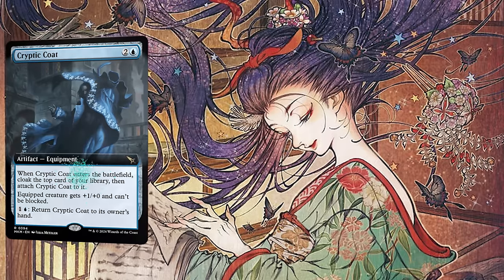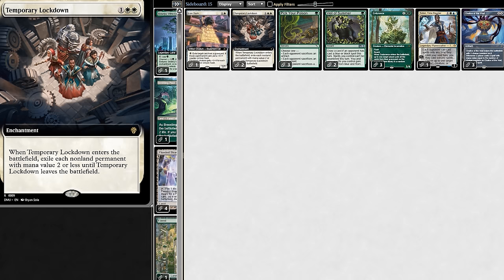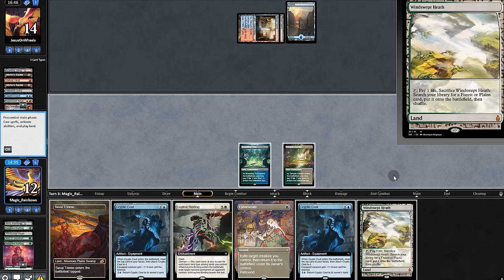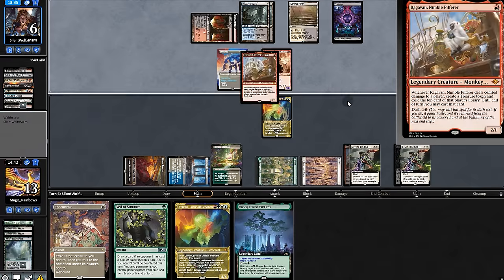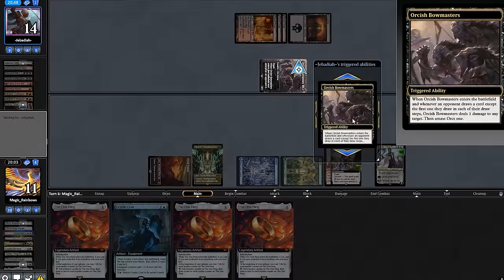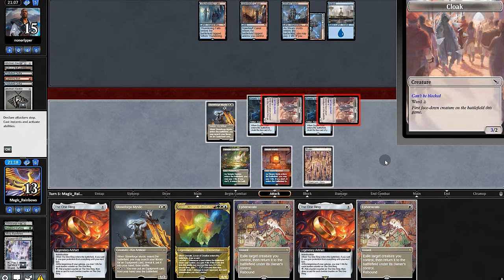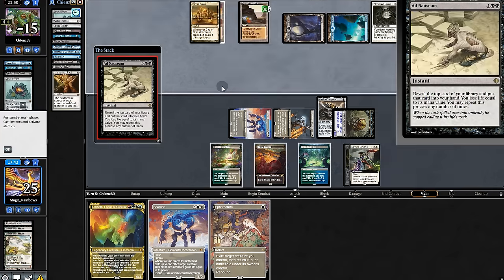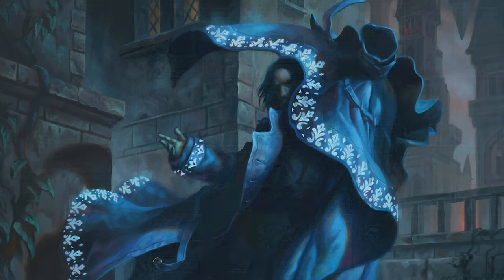MTG ▷ New Cryptic Coat 🌠BLINK🌠 Combo Deck! ◁ Karlov Manor 【MKM】 Modern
Murders at Karlov Manor gift us the new & incredible equipment Cryptic Coat! It's basically a 3/2 with unblockable and ward 2! But can we create a broken enough new combo to break the Murders at Karlov Manor competitive Modern metagame? Let's find out with gameplay & deck tech!

MTG Decklist:
4 Cryptic Coat
4 Stoneforge Mystic
4 Ephemerate
1 Steam Vents
4 Delighted Halfling
4 The One Ring
4 Solitude
1 Breeding Pool
4 Flooded Strand
1 Spara's Headquarters
1 Boseiju, Who Endures
1 Kaldra Compleat
4 Windswept Heath
1 Elesh Norn, Mother of Machines
4 Misty Rainforest
1 Temple Garden
4 Leyline Binding
1 Sacred Foundry
1 Hallowed Fountain
3 Teferi, Time Raveler
1 Savai Triome
4 Omnath, Locus of Creation
1 Island
1 Forest
1 Plains